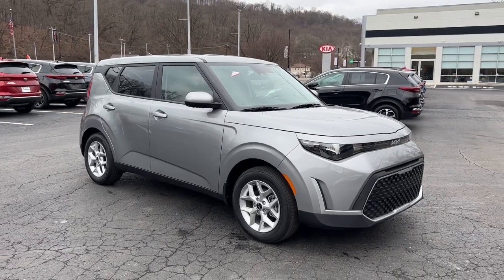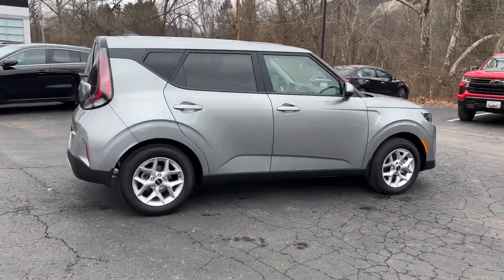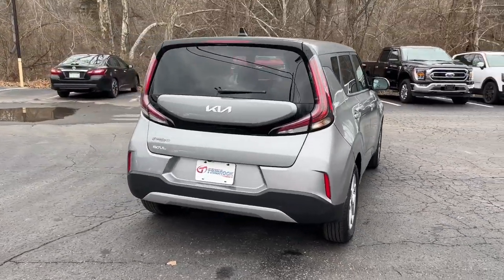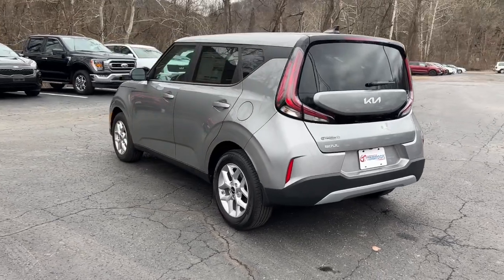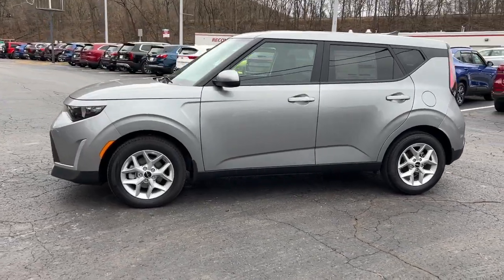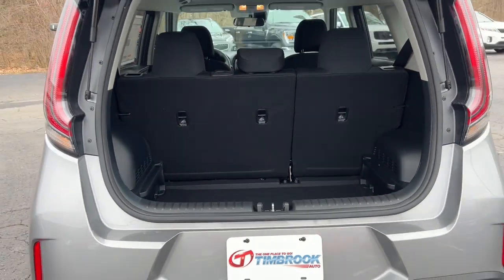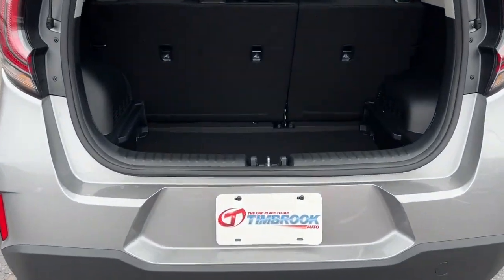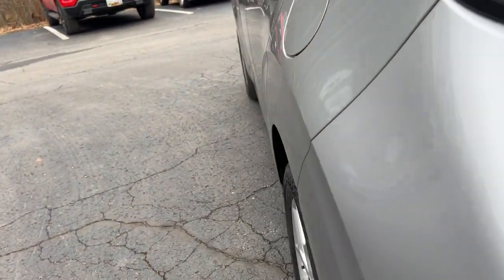2023 Kia Soul Cumberland, Westernport, Frostburg, MD, Keyser, Ridgeley, WV C856342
Klt New 2023 Kia Soul LX available in Cumberland, Maryland at Timbrook Kia. Servicing the Westernport, Frostburg, MD, Keyser, Ridgeley, WV area.

Timbrook Kia
10210 Mt Savage Rd NW

This 2023 Klt Kia Soul LX FWD is well equipped and includes these features and benefits:brbrLX Technology Package (16 Alloy Wheels Blind-Spot Collision-Avoidance Assist Lane Change Assist and Rear Cross-Traffic Collision Avoidance Assist) 16 Steel Wheels 4-Wheel Disc Brakes 6 Speakers ABS brakes Air Conditioning AM/FM radio Apple CarPlay & Android Auto Brake assist Bumpers: body-color Carpeted Floor Mats Delay-off headlights Driver door bin Driver vanity mirror Dual front impact airbags Dual front side impact airbags Electronic Stability Control Exterior Parking Camera Rear Front anti-roll bar Front Bucket Seats Front Center Armrest Front reading lights Front wheel independent suspension Fully automatic headlights Illuminated entry Low tire pressure warning Occupant sensing airbag Outside temperature display Overhead airbag Overhead console Panic alarm Passenger door bin Passenger vanity mirror Power door mirrors Power steering Power windows Radio: AM/FM/MP3/HD Audio System Rear window defroster Rear window wiper Remote keyless entry Speed control Speed-sensing steering Split folding rear seat Standard Mudguards Steering wheel mounted audio controls Tachometer Telescoping steering wheel Tilt steering wheel Traction control Trip computer Variably intermittent wipers and Woven & Tricot Cloth Seat Trim. 29/35 City/Highway MPGbrbrbrCALL NOW to reserve test drive appointment!! (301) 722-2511brbrTimbrook KIA has been serving the Cumberland area for more than 12 years!! **Payment does not include Taxes/Tags or Fees.